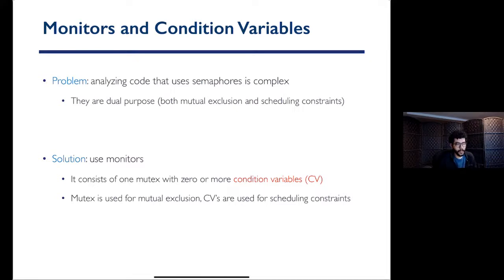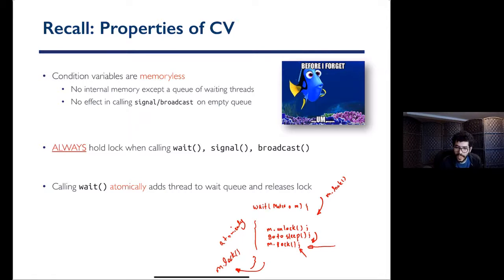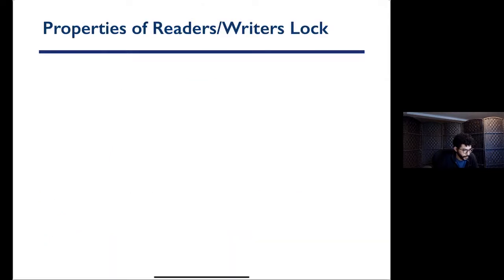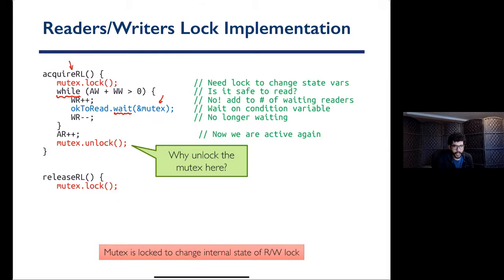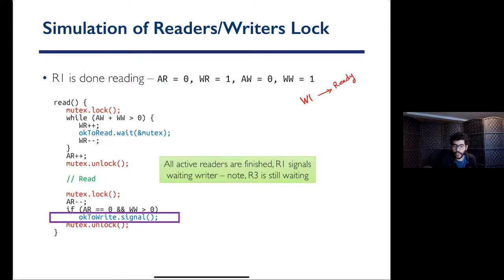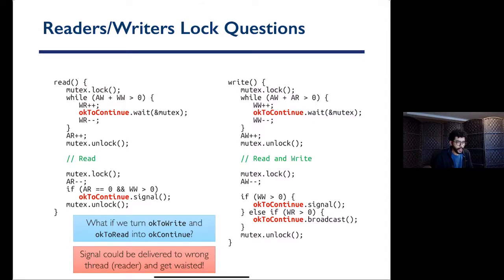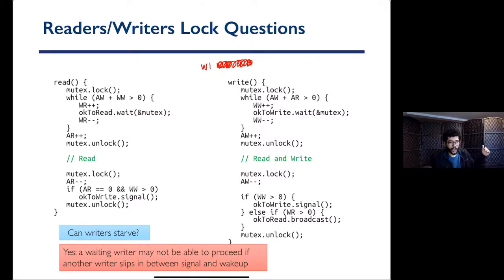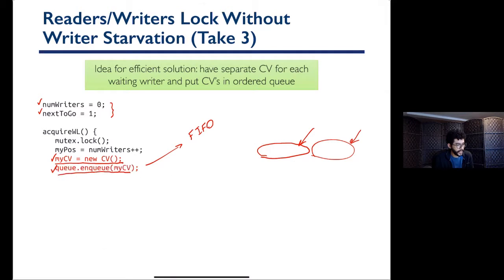Tutorial 3 - ECE 350 - Real-time Operating Systems - 01/28/2022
- reader/writer lock with monitor